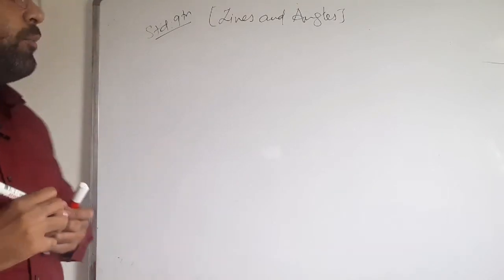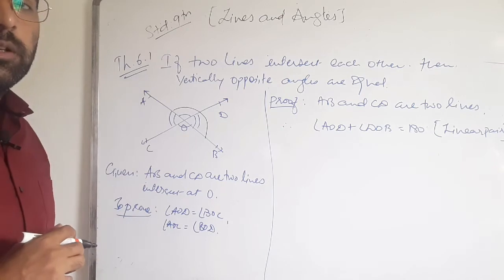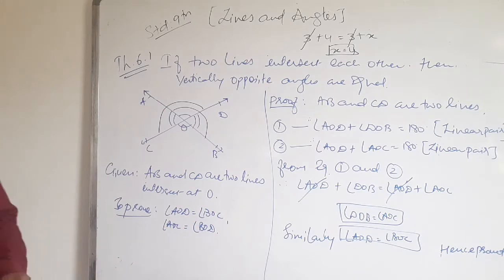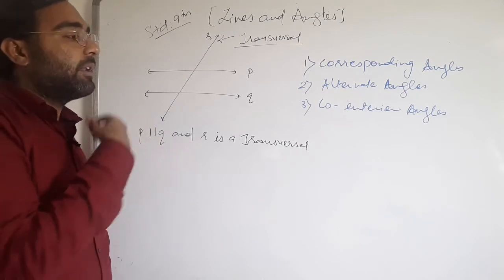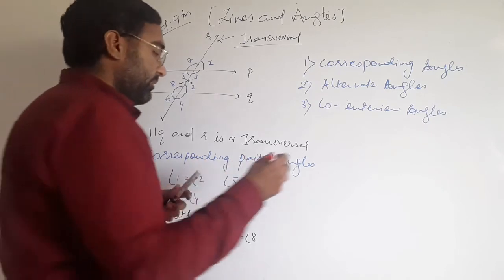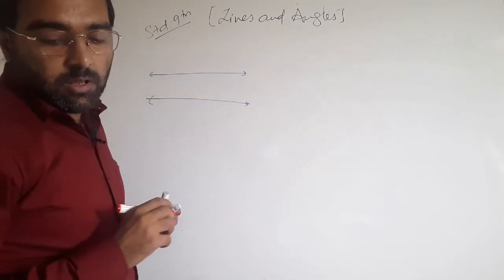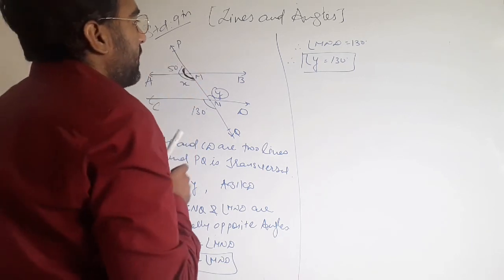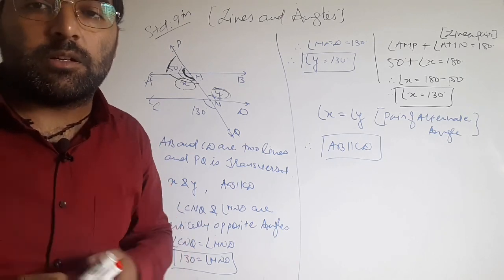Exercise - 6.2 (Q - 1) || Parallel Lines & Transversal || LINES_AND_ANGLES || CH - 6 || PART - 4